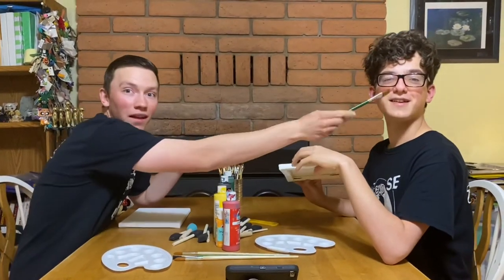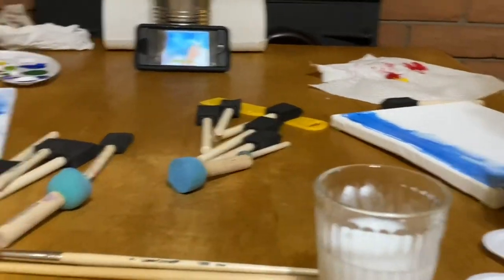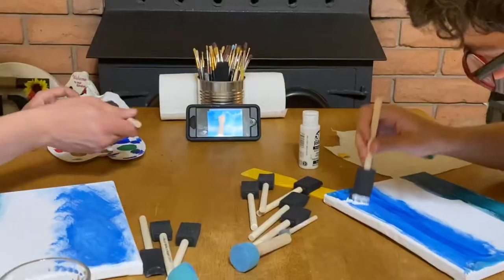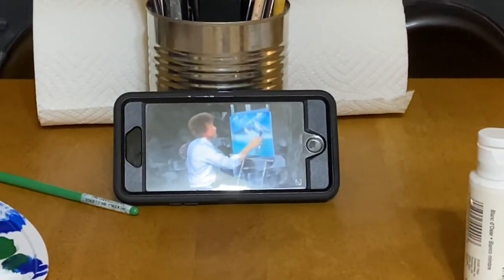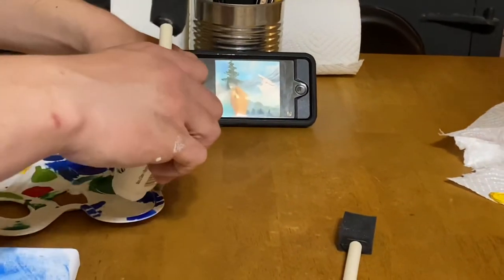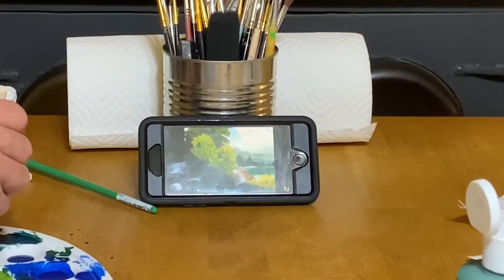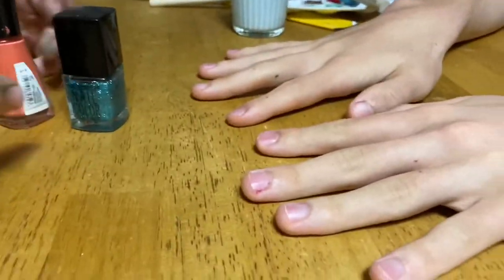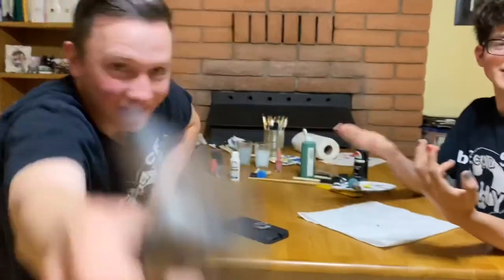Because Why Not? Bob Ross Painting Challenge!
The boys of Because Why Not star in a new episode where they try to follow a Bob Ross painting tutorial as best they can! The loser gets a PAINT-ful punishment.